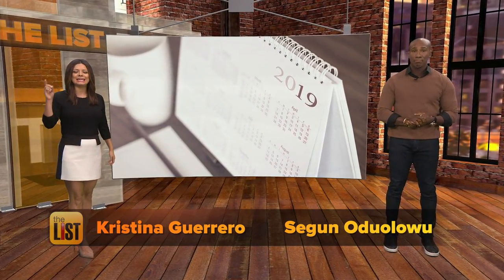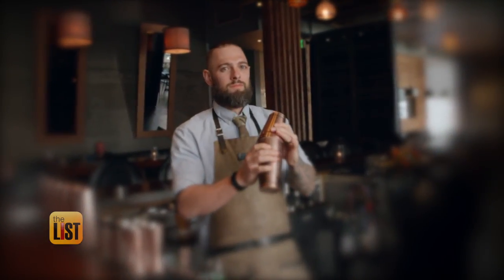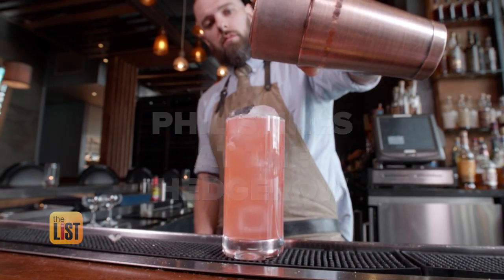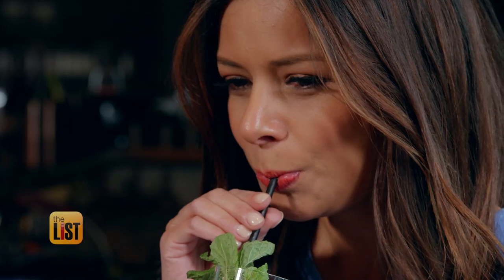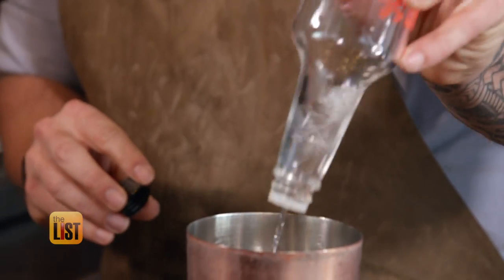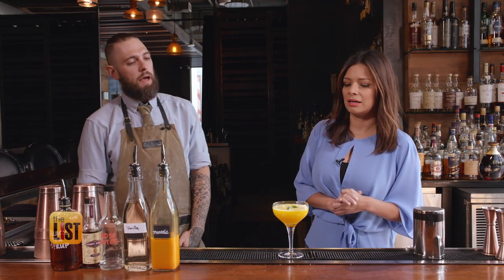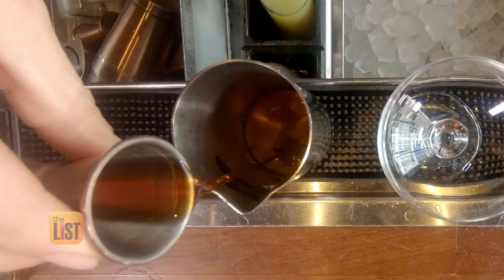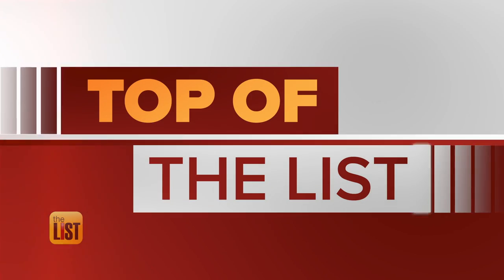3 New Cocktail Trends to Shake Up Your Drinking Game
The cocktail world is getting all shook up for 2019. Bartender Phil Clark of Kimpton Hotels helped Forbes magazine in a survey of the year’s hottest cocktail trends. And now Phil has turned those trends into a trio of tasty libations!